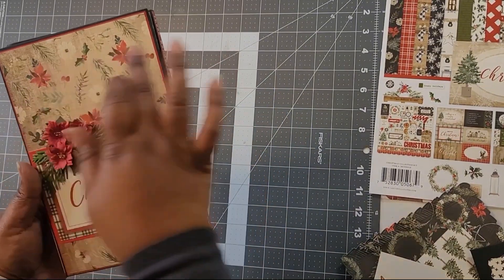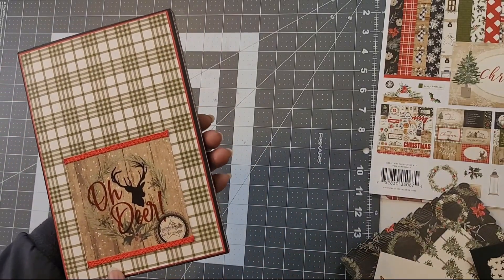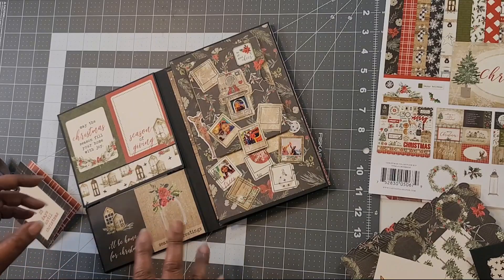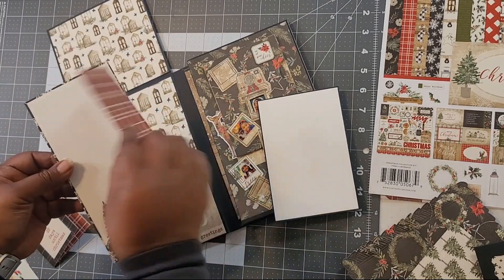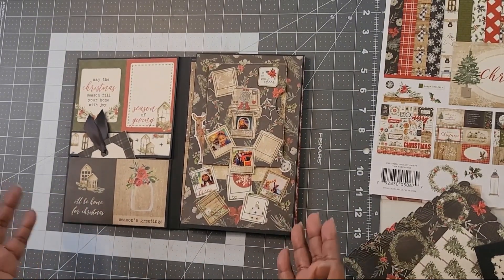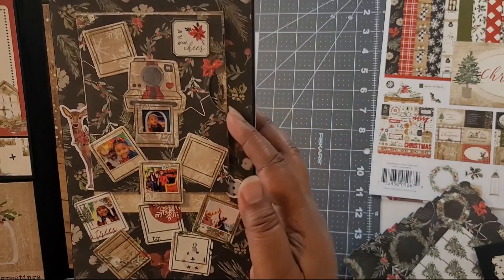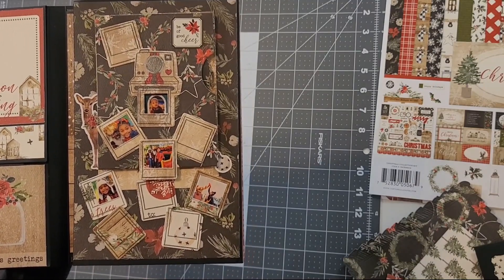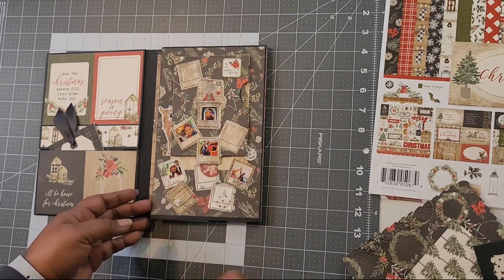2024 Christmas FOLIO Photo Album | Capture Your Festive Memories Forever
Thank you for viewing my 2024 Christmas folio. This folio measures 6 inches across and 9 inches in length, and it will house about 40 pictures. I will show you my new technique for matting photos in this folio. I will also show you a mistake I made in this folio and decided to keep it. Be sure to check out the links for products in this folio.

Printable Transparency Film
Carta Bella Christmas